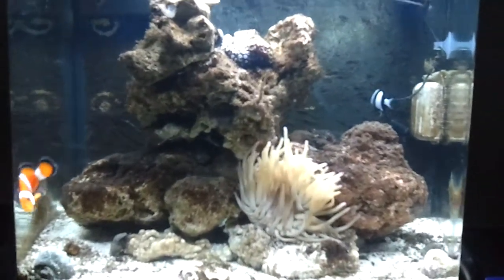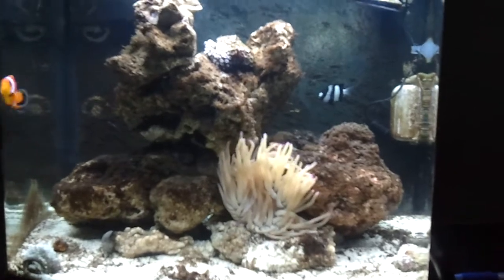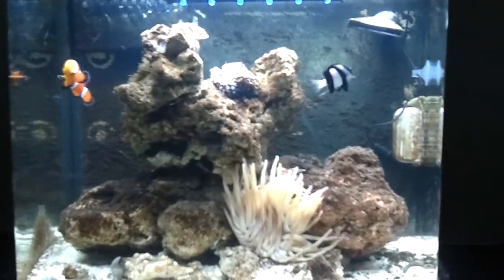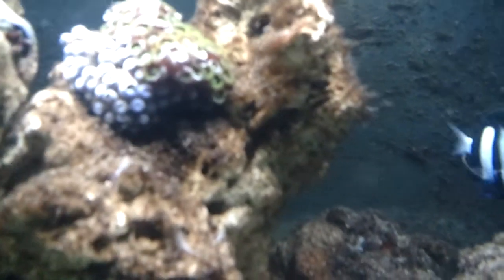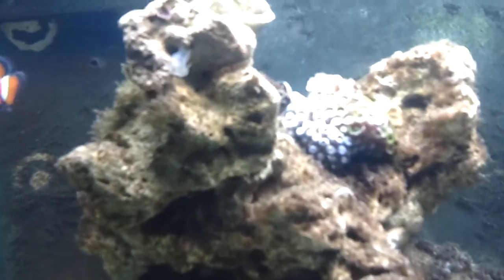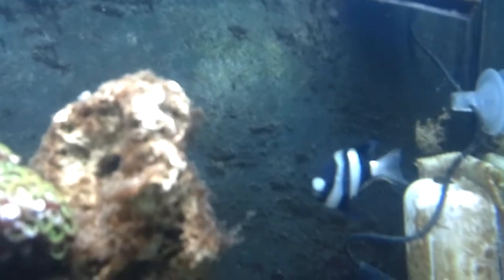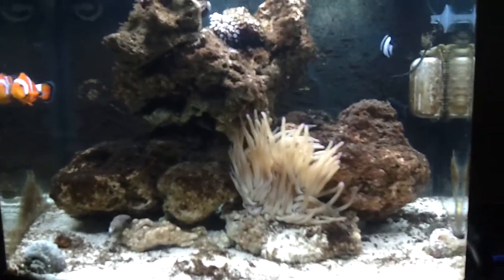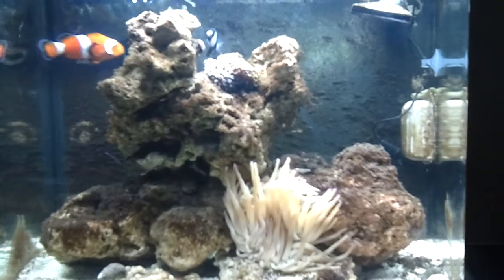12g nano cube new clown fish